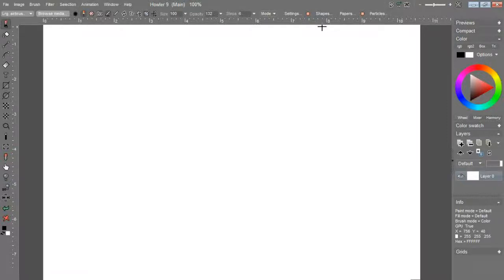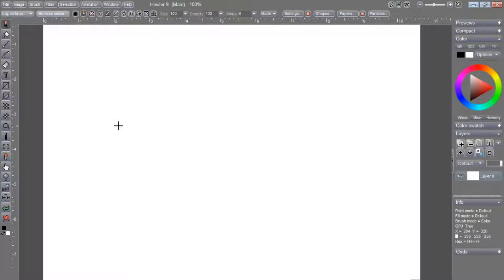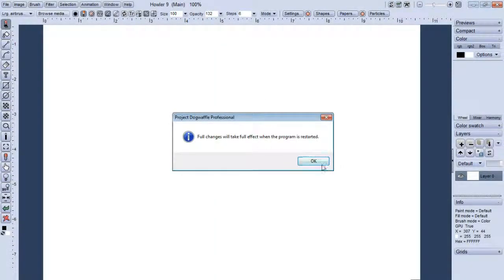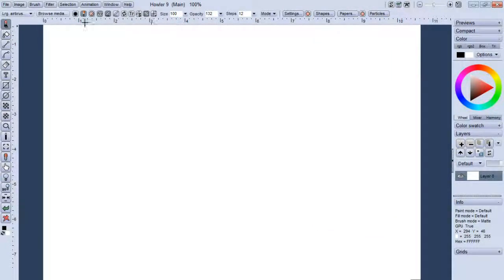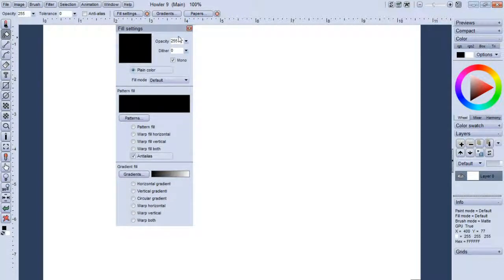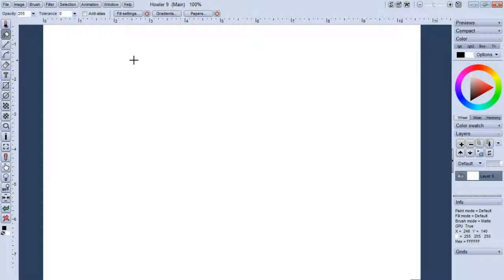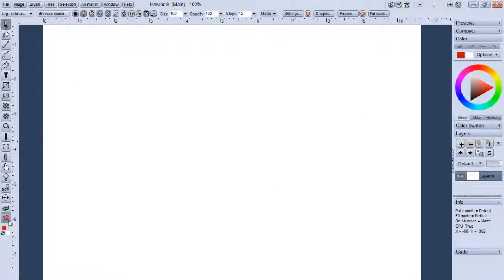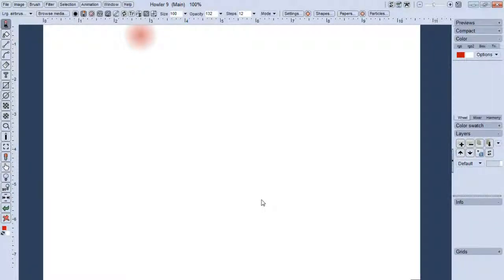GUI Changes since Howler 9 1